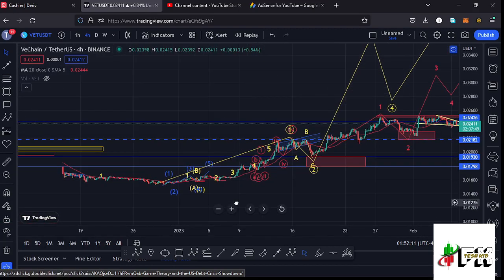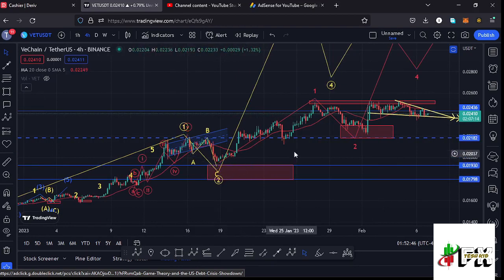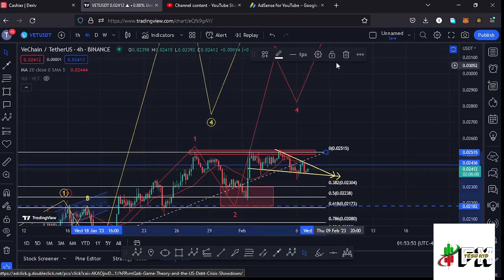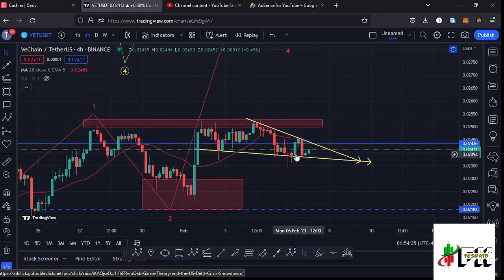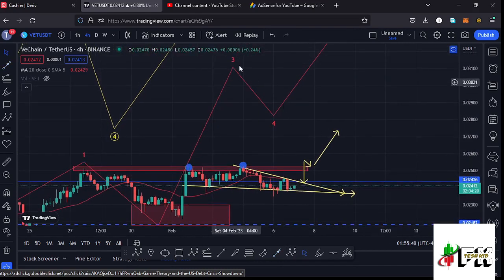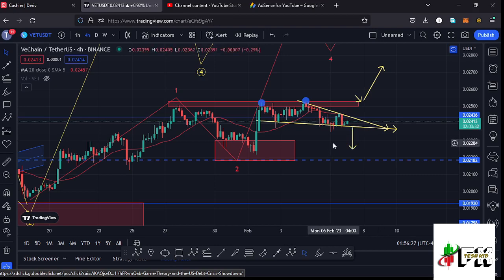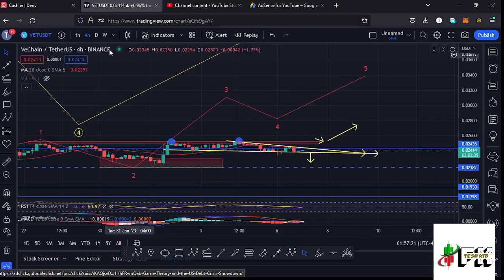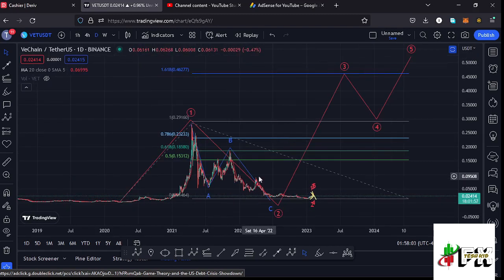🚨VECHAIN: IS BREAKING OUT NOW🚀🚀 [ NEXT PRICE TARGETS] !! GET READY NOW